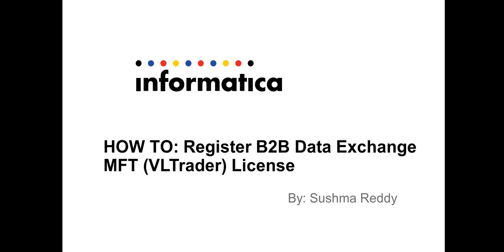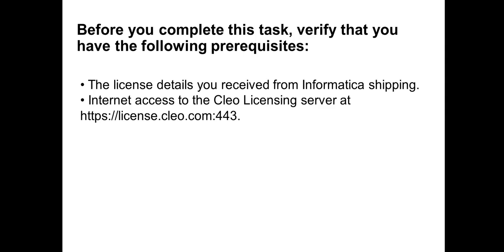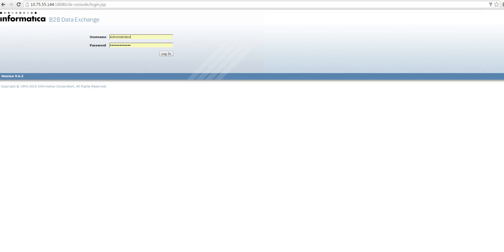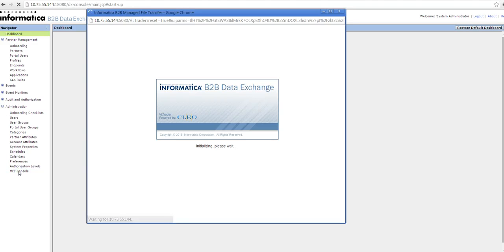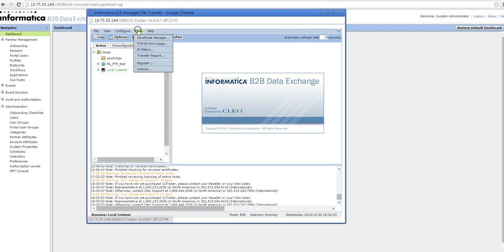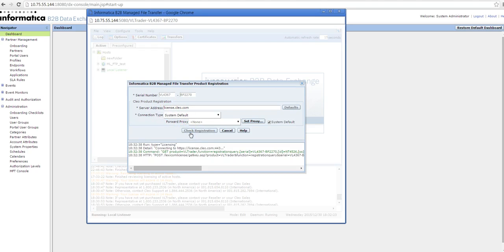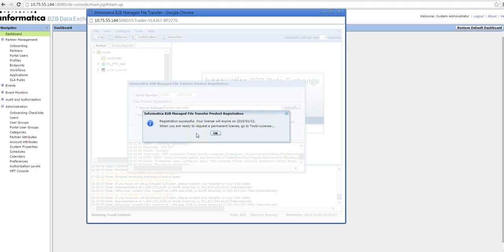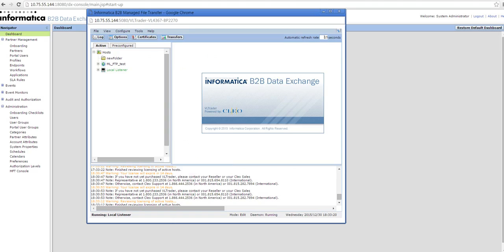How to register B2B Data Exchange MFT (VLTrader) License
This article describes how you register the B2B Data Exchange Managed File Transfer (VLTrader) License. You register the license after installing B2B Managed File Transfer.​​​